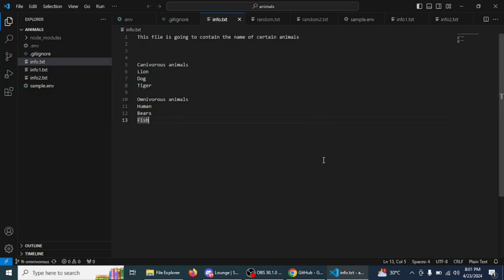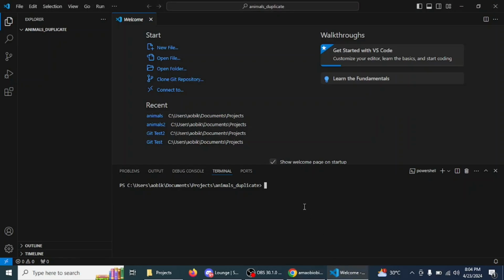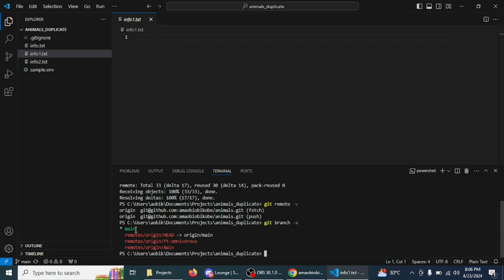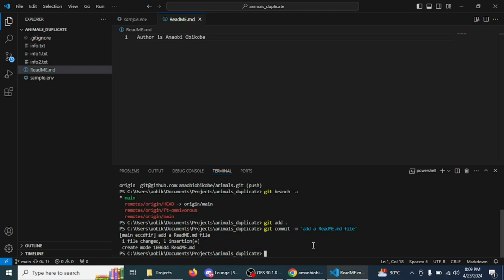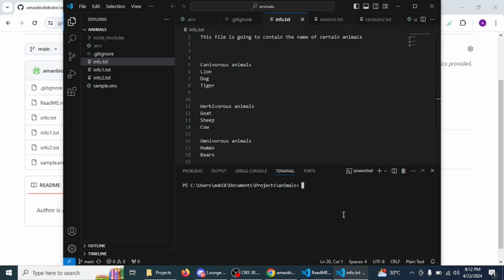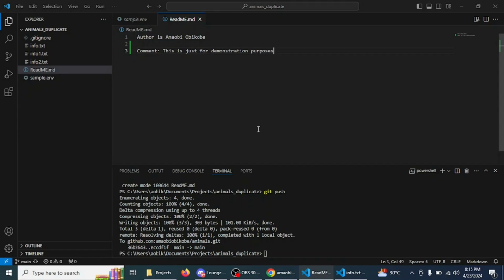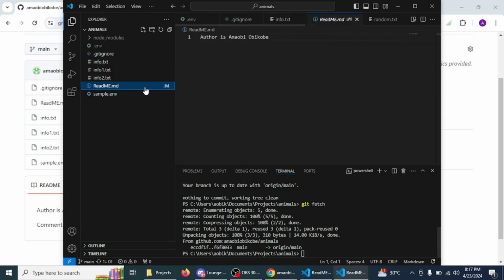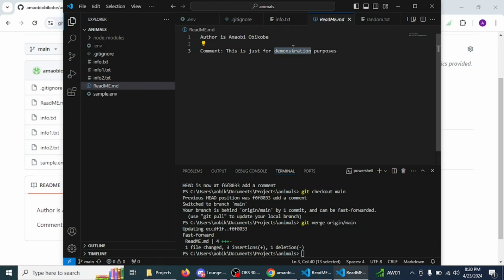How to clone and pull from a remote repository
In this video, we examined how to pull code from a remote repository to our local machine.
We also looked at how we can get the current updated version of our git branch by running git pull.
We can also see in this video that git pull is a combination of git fetch and git merge.